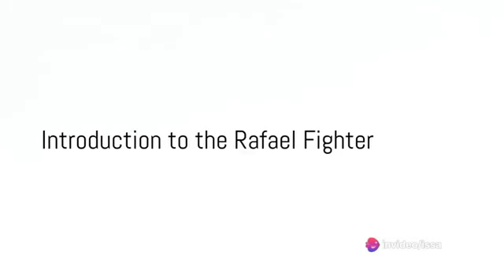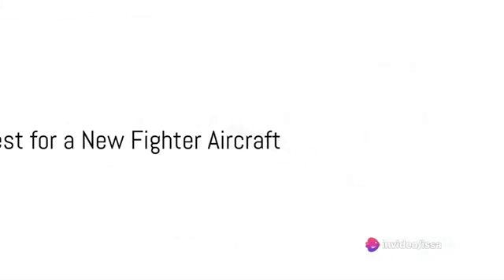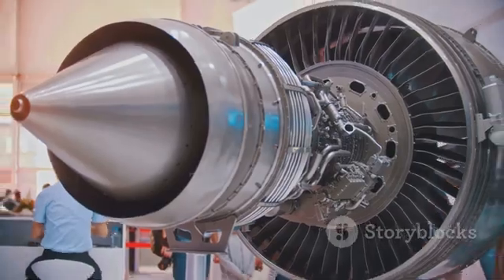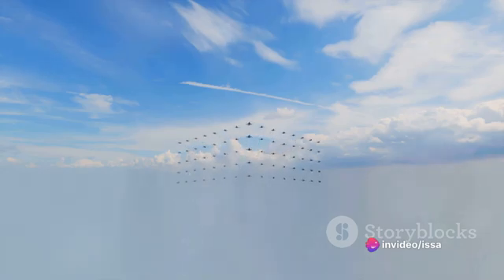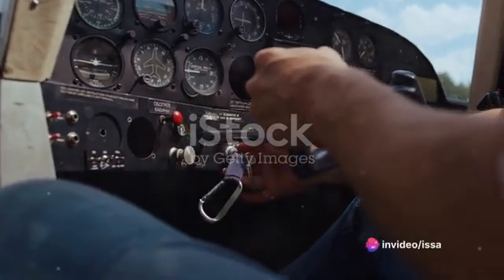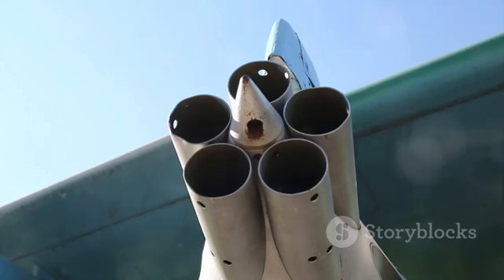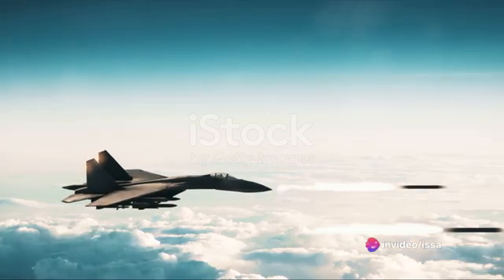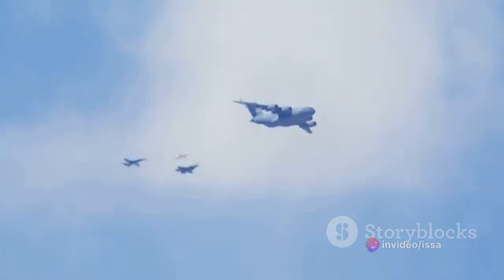French Fighter Dassault Rafale: Art in the Sky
In this exciting video, we delve into the riveting world of the French Rafale Fighter. Join us as we explore its rich history, unrivaled features, and unrivaled combat power. Discover the strengths and weaknesses of this formidable aircraft, as well as a detailed look into its ammunition. Get ready for a deep dive into this marvel of engineering and military prowess.

OUTLINE:

00:00:00 Introduction to the Rafael Fighter
00:00:17 The Quest for a New Fighter Aircraft
00:00:39 Unveiling the Blueprint and Prototype
00:01:05 The First Flight
00:01:23 Evolution and Upgrades
00:01:41 Combat Power and Weaponry
00:01:57 Criticisms and Legacy
00:02:15 Conclusion and Impact
00:02:58 Final Thoughts